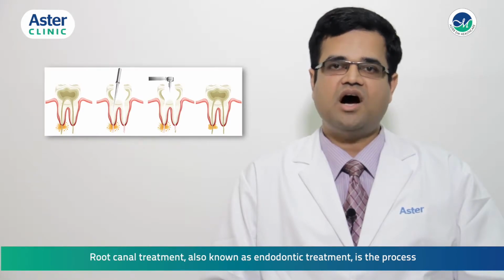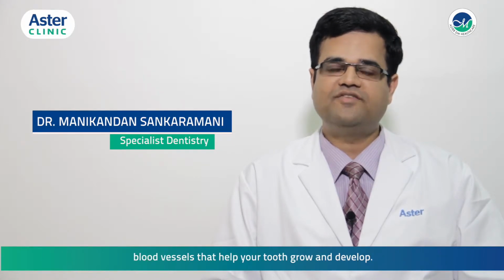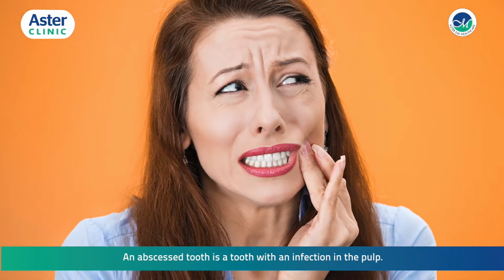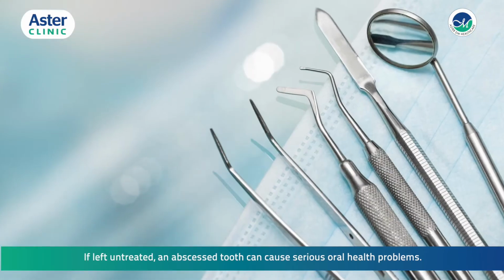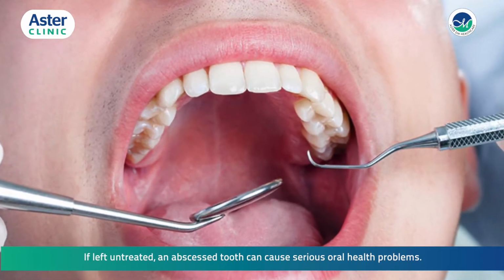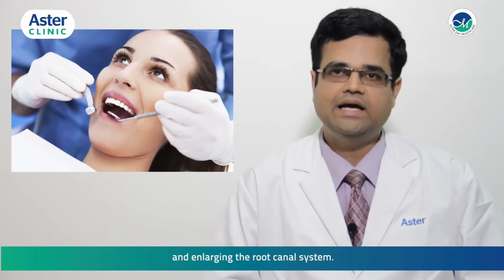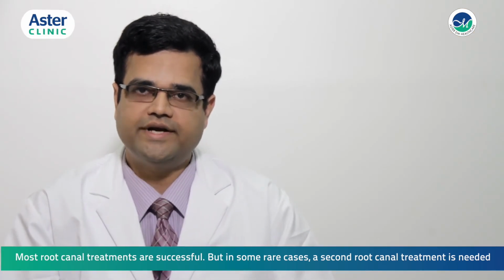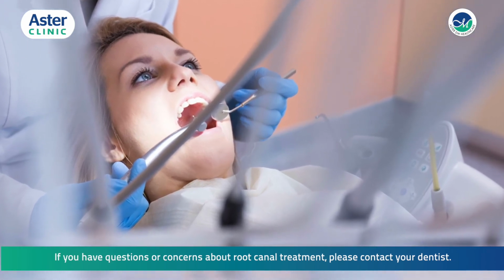Dr. Manikandan Sankaramani talks about Root Canal Treatment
Should we go for a Root Canal Treatment? Dr. Manikandan Sankaramani helps you to understand more on it